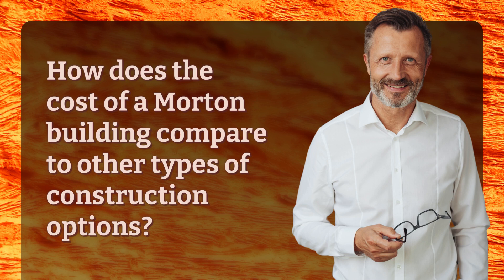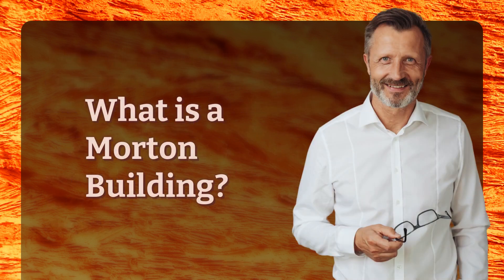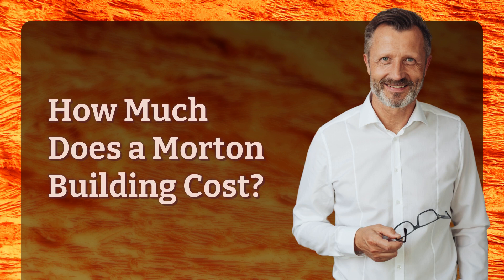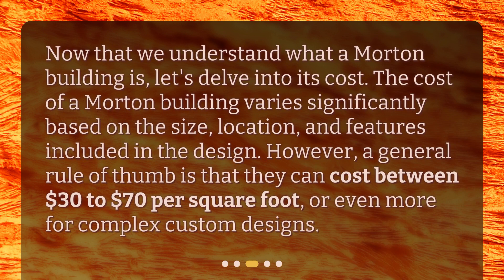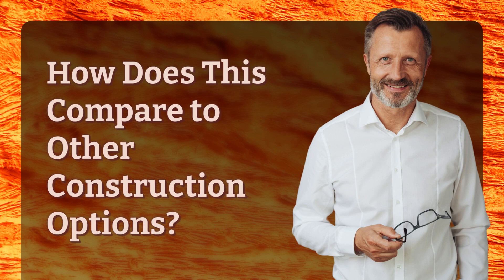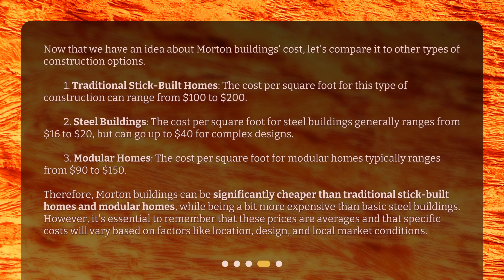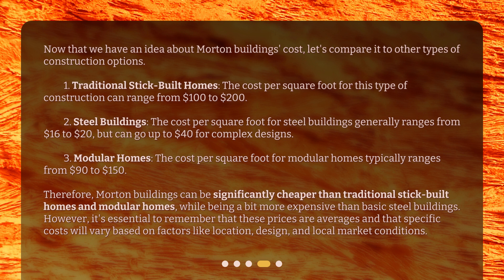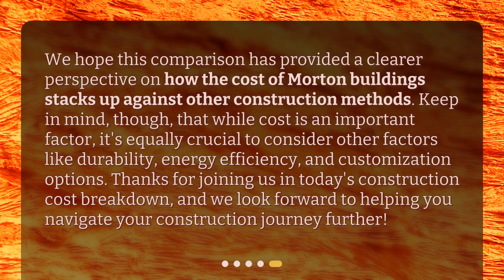How does the cost of a Morton building compare to other types of construction options?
Unraveling Construction Costs: Morton Buildings vs. Other Options • Discover how the cost of a Morton building compares to other construction options in this informative video. Learn about the durability, versatility, and energy efficiency of Morton buildings, and find out how their cost, ranging from $30 to $70 per square foot, stacks up against traditional stick-built homes ($100-$200 per sq ft), steel buildings ($16-$40 per sq ft), and modular homes ($90-$150 per sq ft). See why Morton buildings offer a cost-effective solution for your construction needs.

00:00 • How does the cost of a Morton building compare to other types of construction options?
00:24 • What is a Morton Building?
00:47 • How Much Does a Morton Building Cost?
01:13 • How Does This Compare to Other Construction Options?